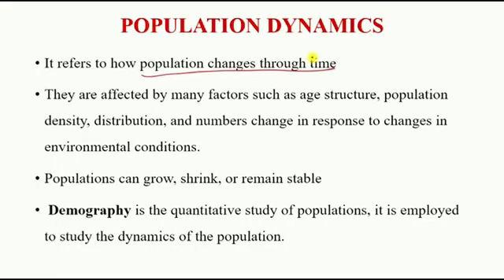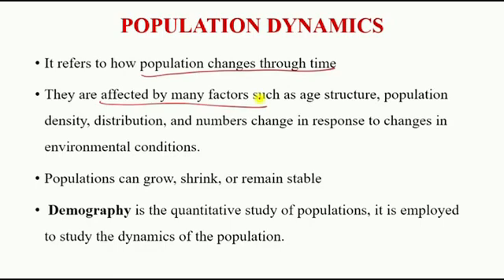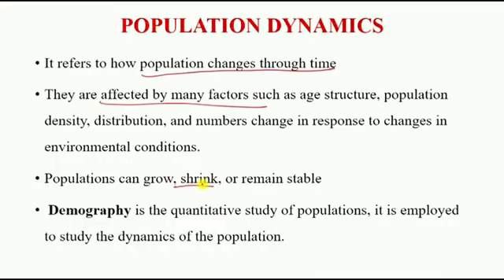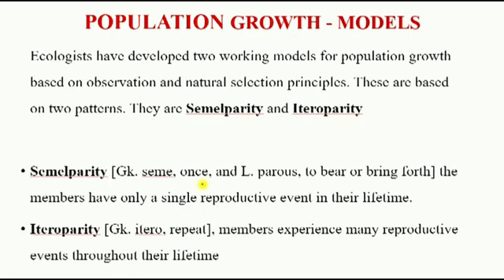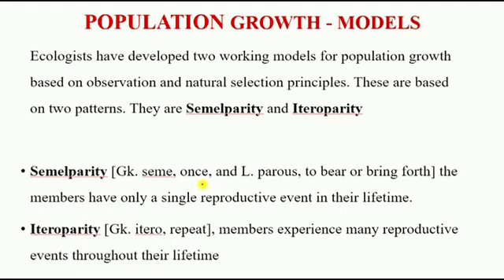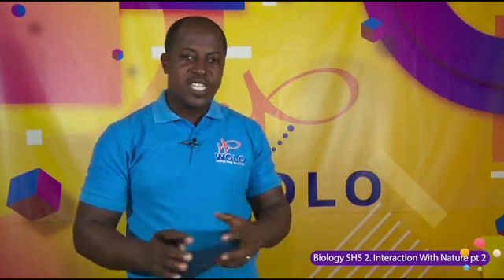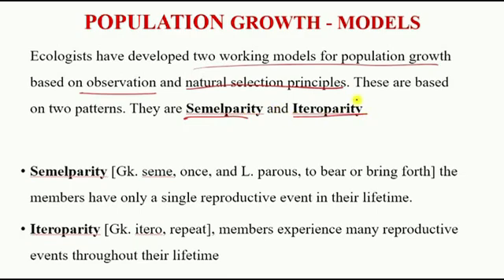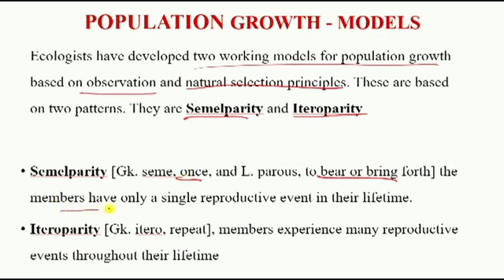SHS 3 Biology - Interaction in Nature Pt 2